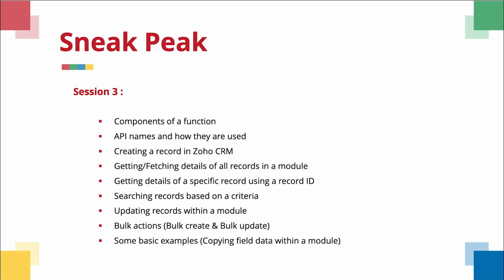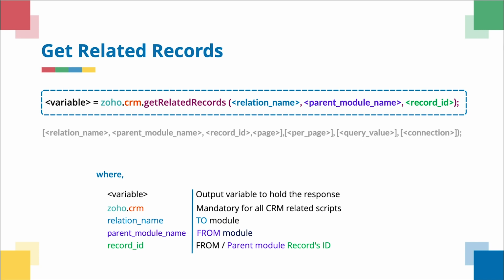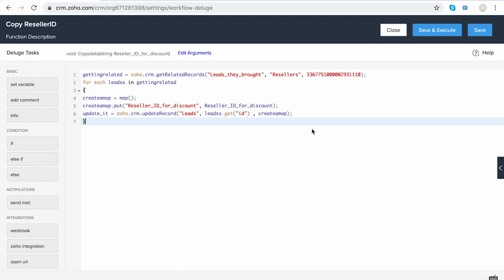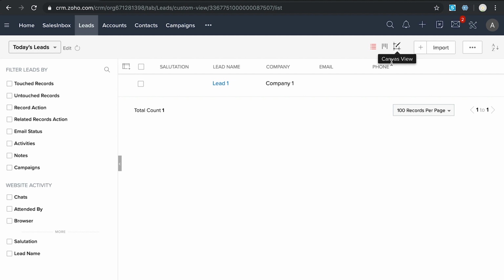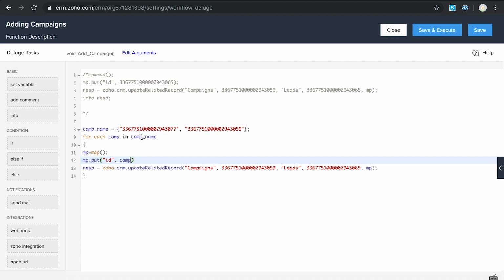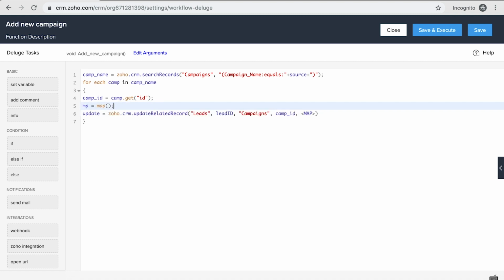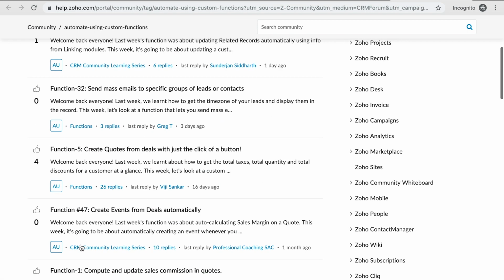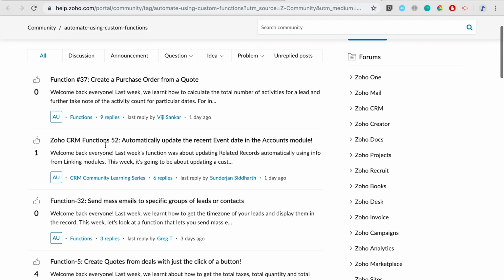Functions101 - More on Zoho CRM functions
Start writing simple and easy script in Zoho Deluge language.

Learn how
- Lookup fields work
- Get related list records using lookup fields
- Update related list records using lookup fields
- to work with gallery functions (Zoho Community)
in Zoho CRM